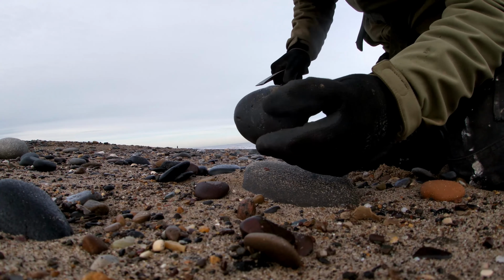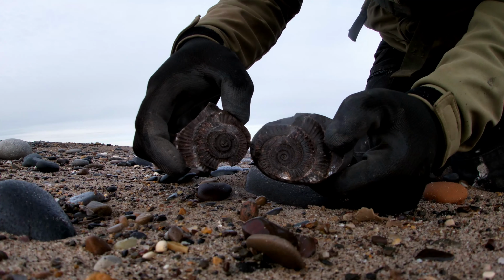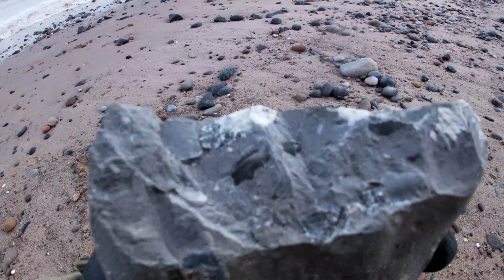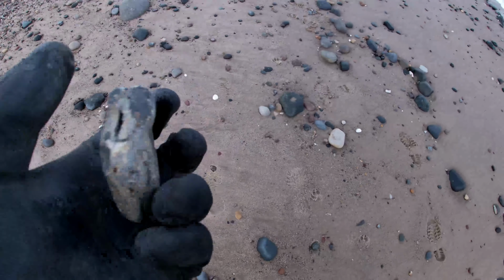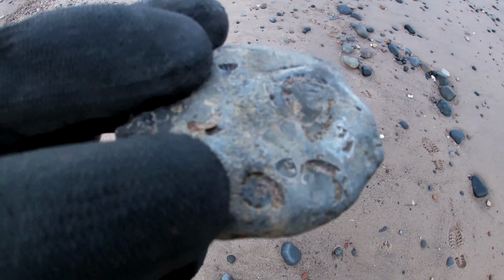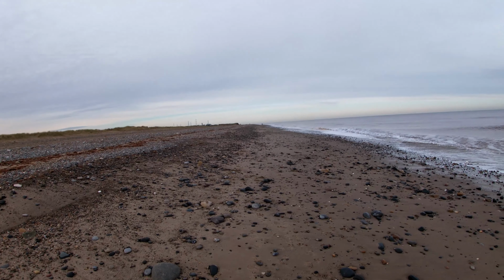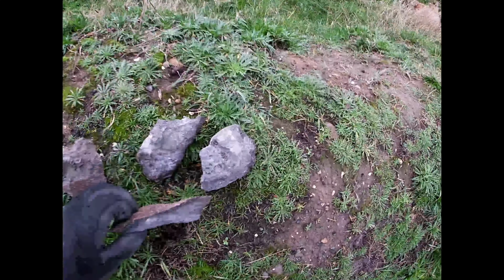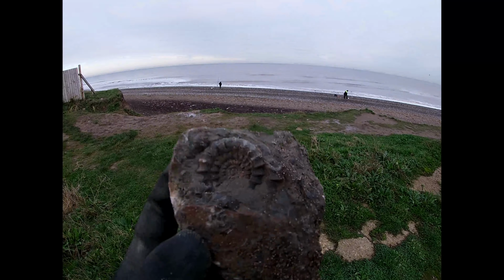Fossil hunting - Easington ammonites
Today i go fossil hunting at easington in east Yorkshire in search for some rare ammonites, belemnites and even marine reptile and ice age material !!
Not the most productive day on the Holderness coast but i still managed some nice finds. A lot of fishermen on the beach today plus a lot of sand but the ancient treasures are still there to be found.